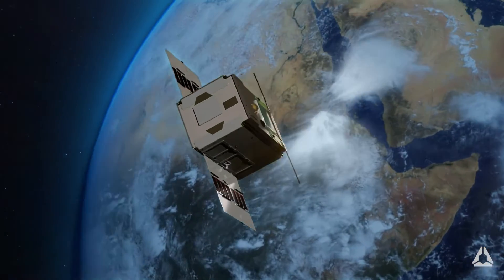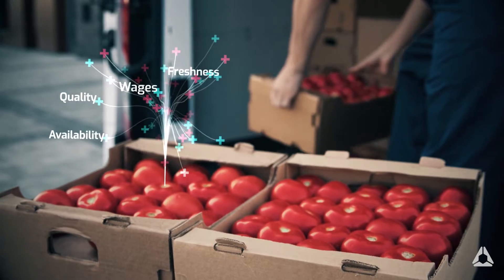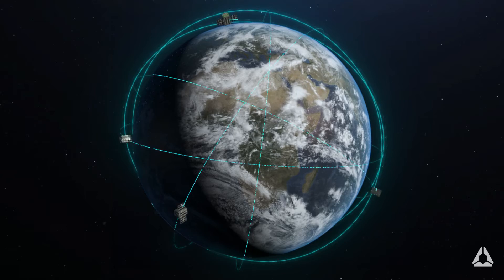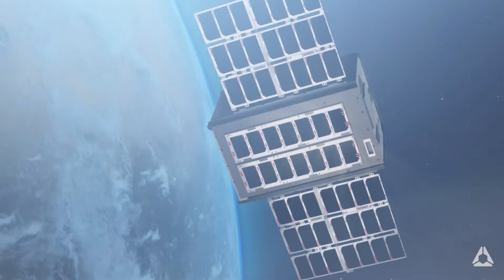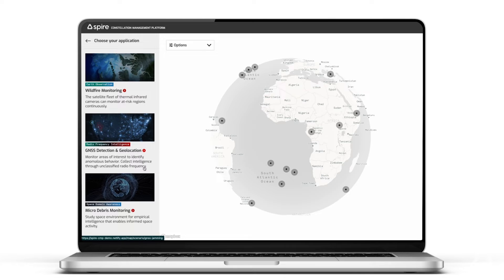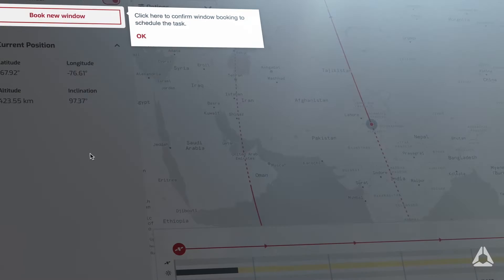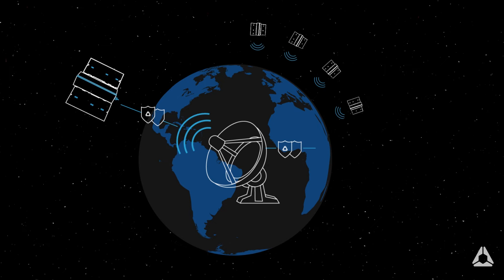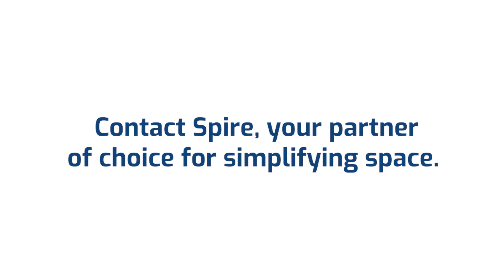Spire's Constellation Management Platform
Simplifying space, anywhere, anytime. Spire’s Constellation Management Platform is a tool for streamlining satellite control for our customers; automating operations, simplifying tasks and enabling direct communication with space assets. The platform improves accessibility via a seamless connection to Spire’s existing API and allows your team to focus its resources on analyzing mission data.